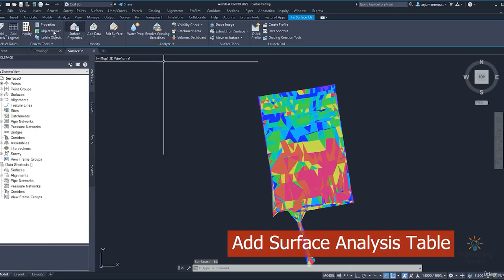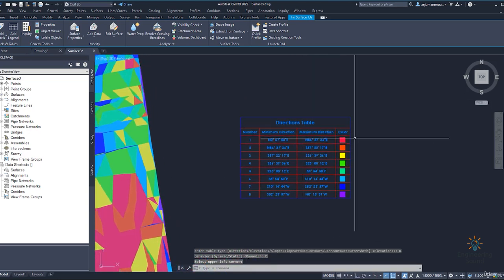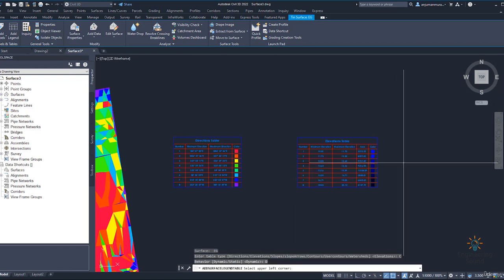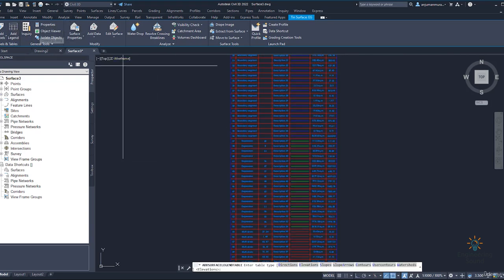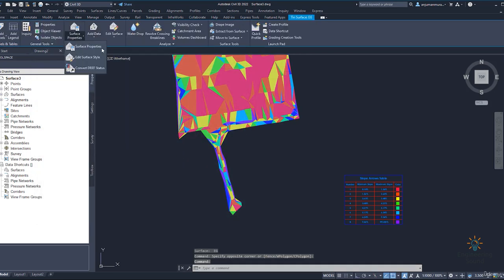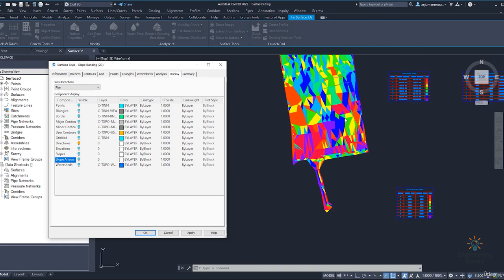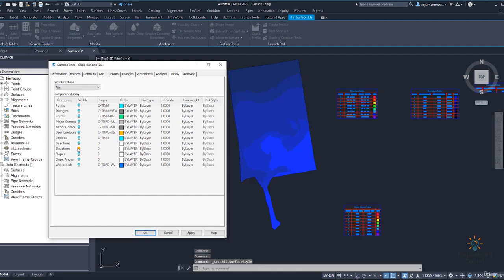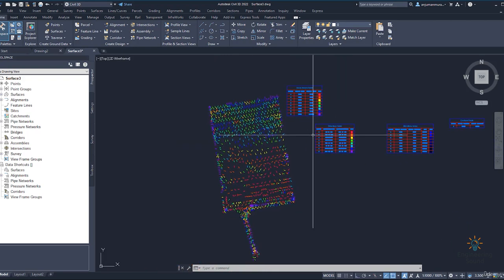43 - Surface Analysis Table Data